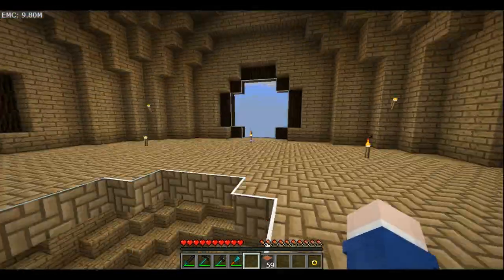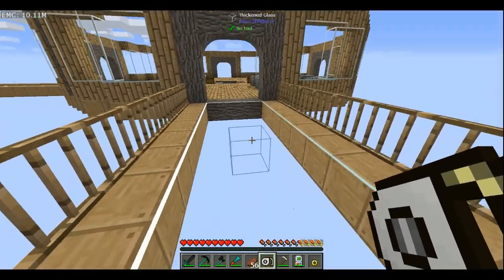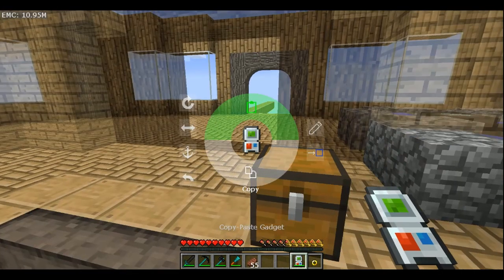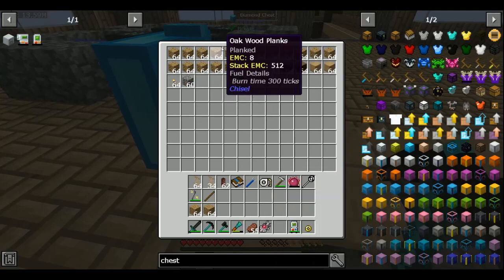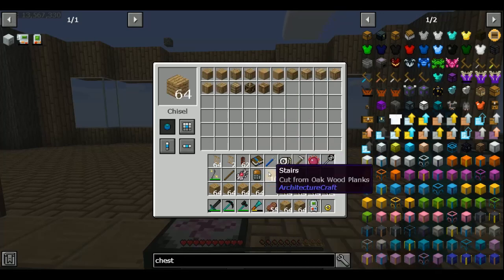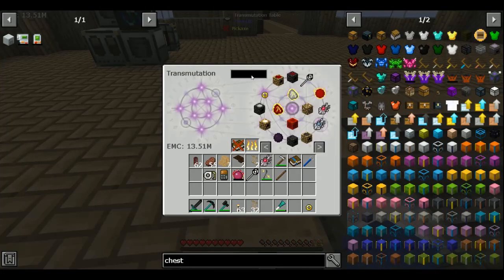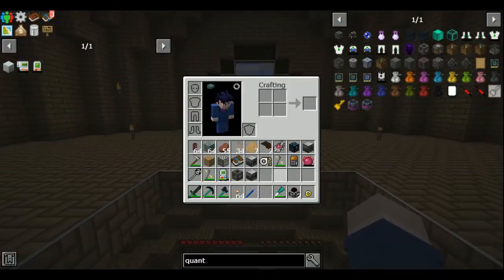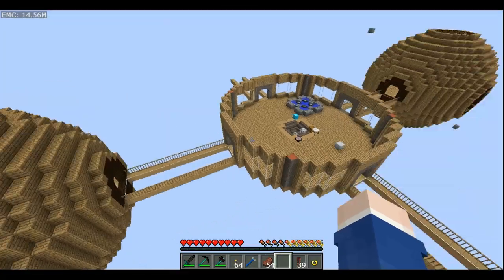Sky Odyssey Ep. 5 - A Good Base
In this video we focus on building our base. It looks amazing.